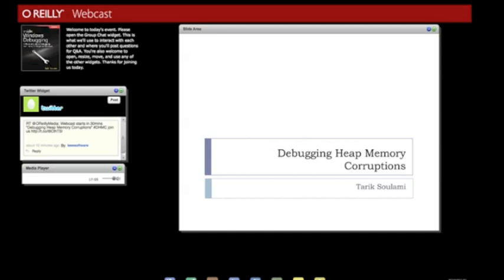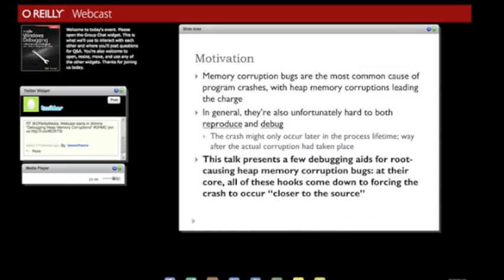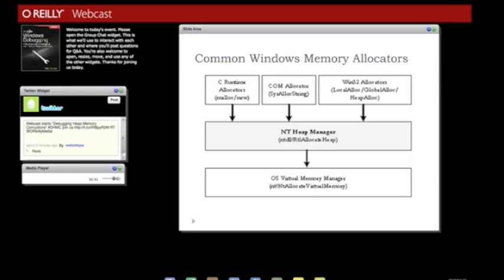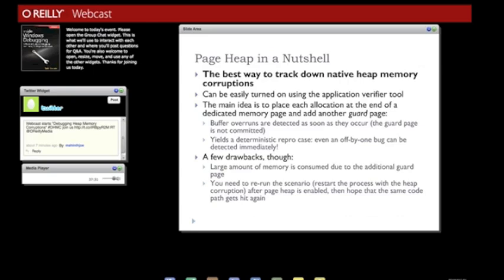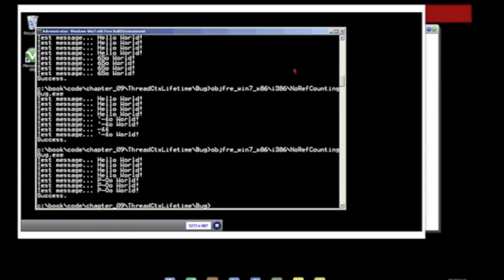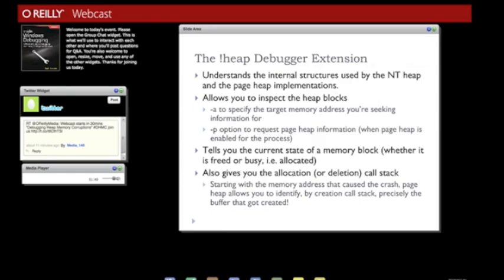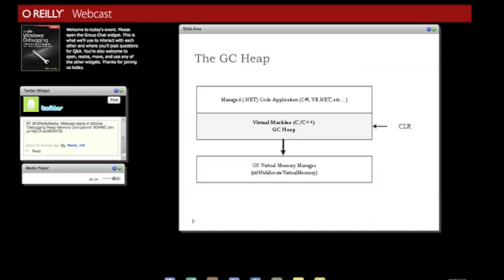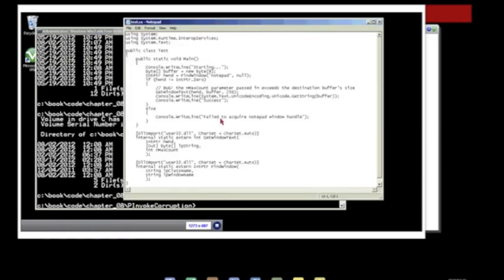O'Reilly Webcast: Debugging Heap Memory Corruptions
Heap corruptions are one of the most common causes of program crashes. They are also often hard to reproduce, which makes them even more challenging to track down. In this interactive webcast Tarik Soulami, author of Inside Windows Debugging will present numerous tips and ideas for how to investigate these conditions, both in the native as well as the managed Windows programming models. There will also be demos to illustrate these techniques.

About Tarik Soulami

Tarik Soulami is a principal development lead on the Windows Fundamentals Team at Microsoft.